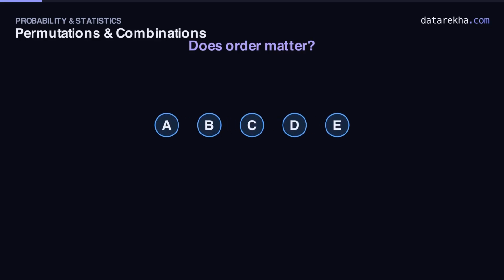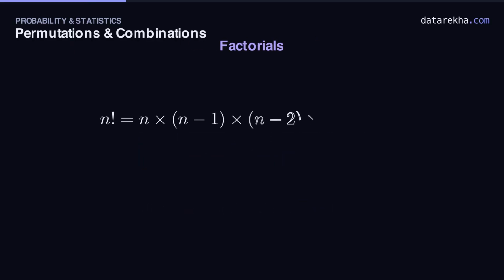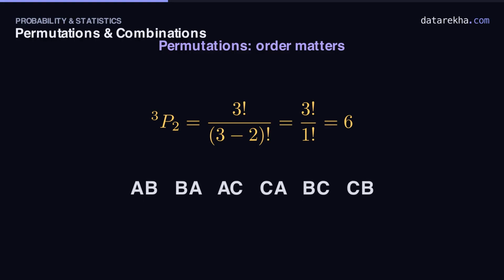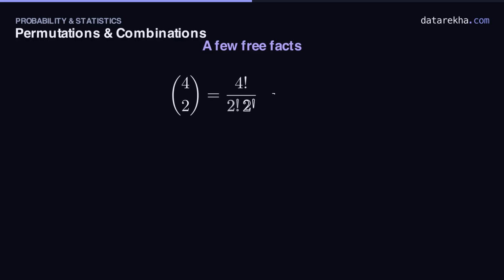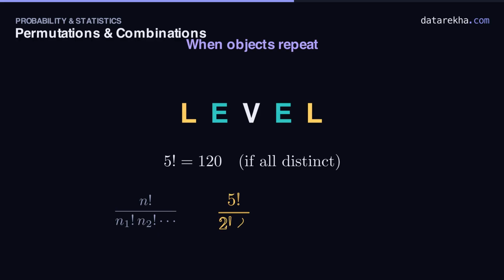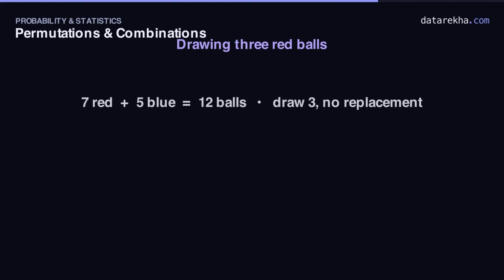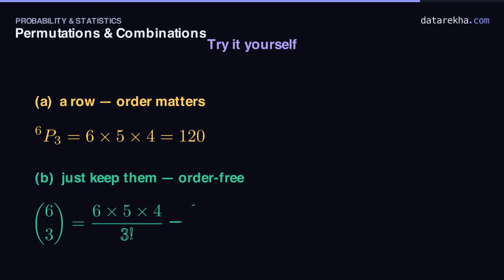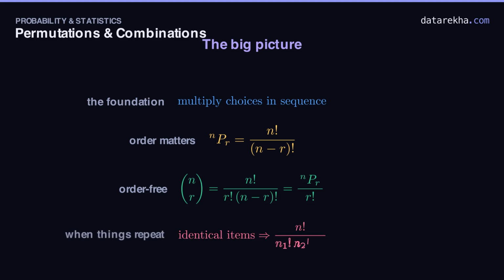Permutations & Combinations — Visual Guide + Solved Problems | GATE DA | datarekha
Permutations & Combinations — explained from the ground up with clear, animated visuals and fully worked examples.

In this datarekha lesson we build Permutations & Combinations intuitively and rigorously: the core idea shown as a picture first, the exact mathematics that makes it work, worked examples traced step by step, a "try it yourself" problem to test yourself, and the common traps to avoid — so the concept actually clicks and stays.

📘 Part of the Probability & Statistics series — a clean, exam-ready walkthrough of every essential idea in Data Science & AI, one concept at a time.

⏱ TIMESTAMPS
0:00 Permutations & Combinations: intuition and big picture
1:22 Core definitions and visual model
3:16 Key formulas and method
5:28 Worked example, step by step
7:40 Exam-style problems and reasoning
9:15 Common traps and final recap